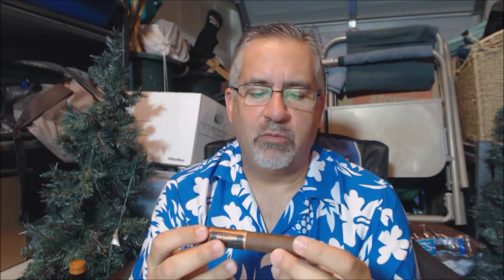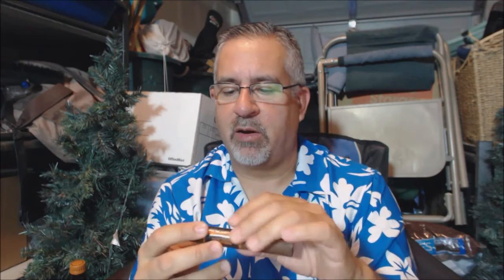Camacho American Barrel Aged cigar review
Here I smoke and review the Camacho American Barrel Aged cigar in robusto.